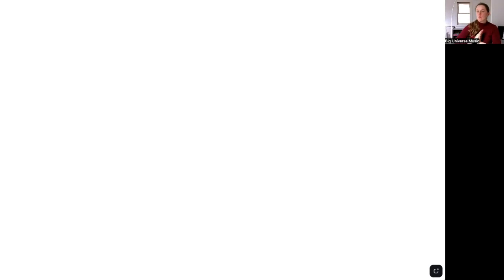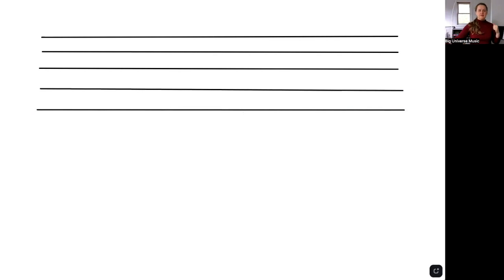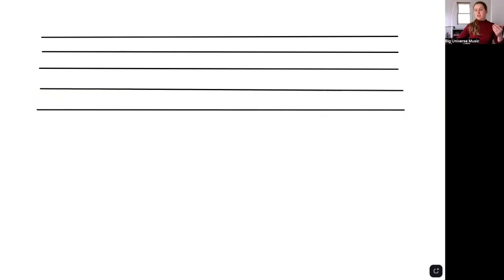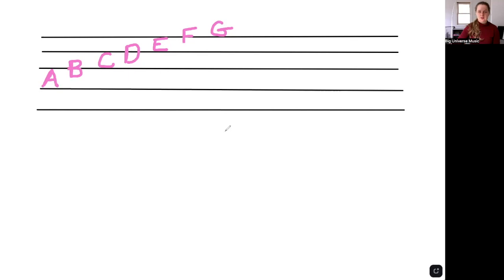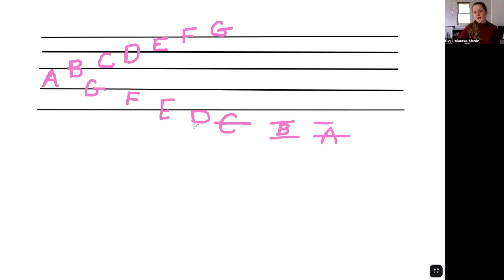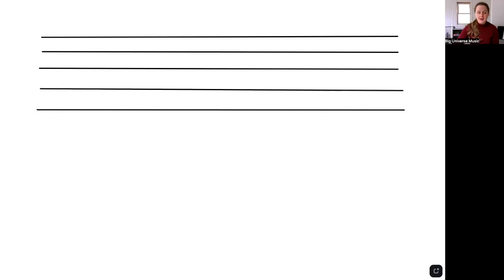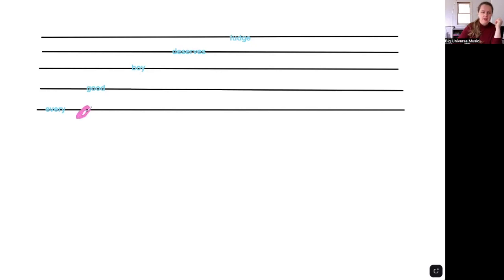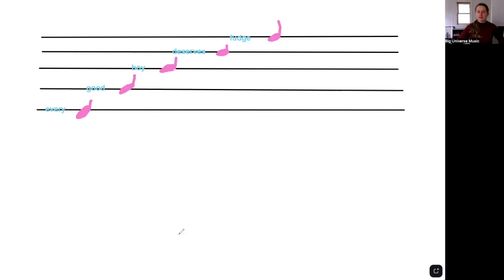How to Read Music - The Notes on the Staff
Hope you enjoy this beginner music theory lesson that I made for one of my students explaining how and why the notes are placed on the musical staff. Have fun learning!